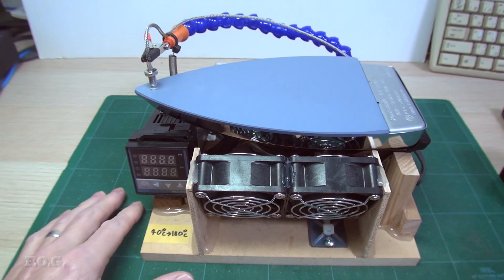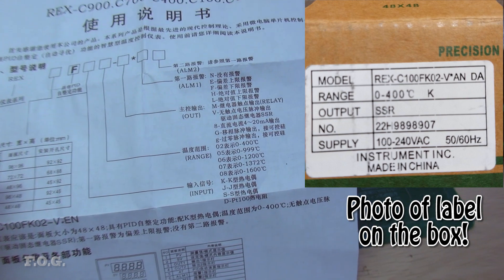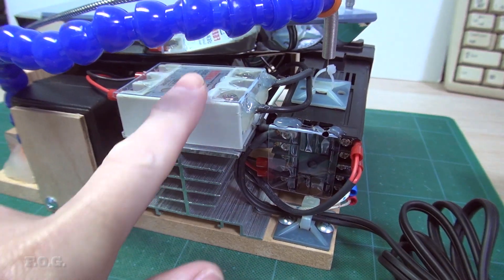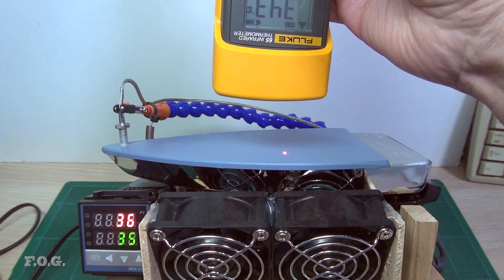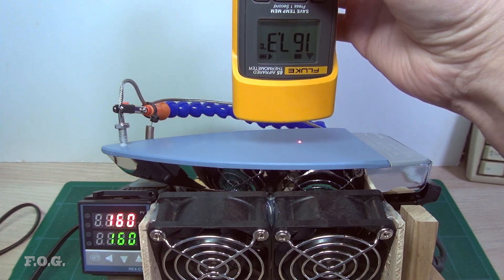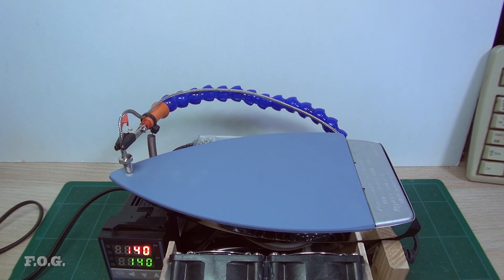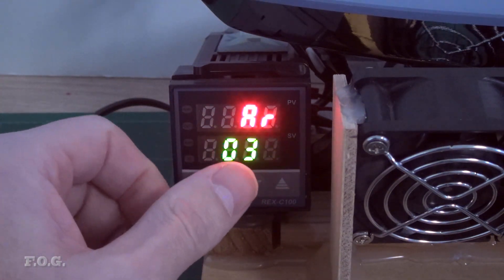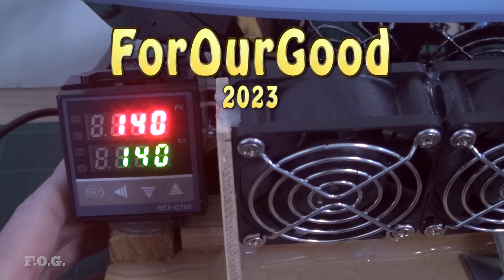EP9 – DIY PCB – SMD Hot Plate Controller (REX-C100 + NI-A66)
Sorry, no PCB action in this video, instead I am introducing some major upgrades to my DIY PCB hotplate. Join along to see how I put this thing together, as well as how it performs. I also take a detailed look at the settings for the REX-C100 intelligent PID thermostat controller.